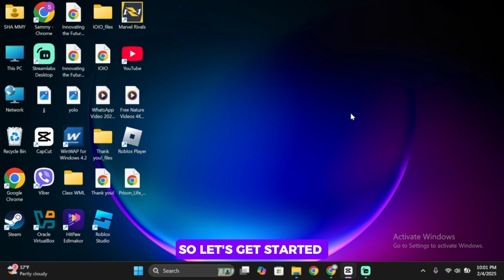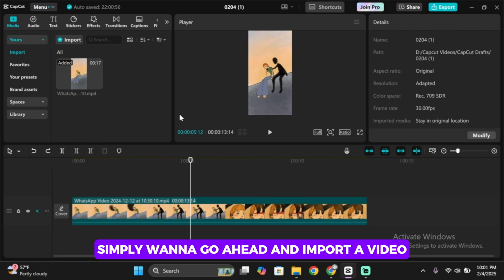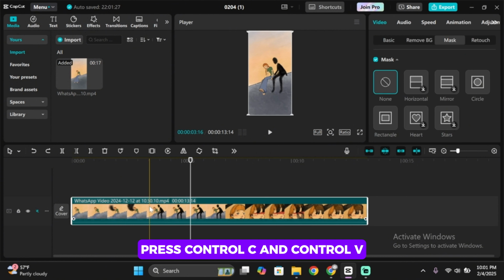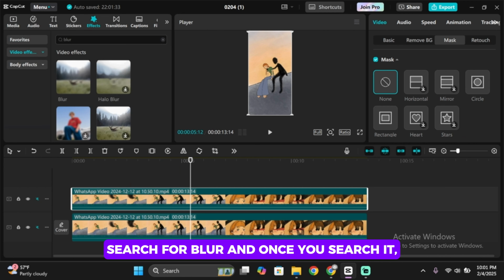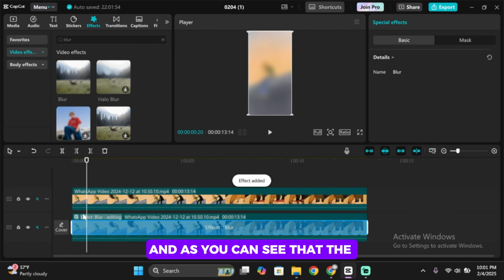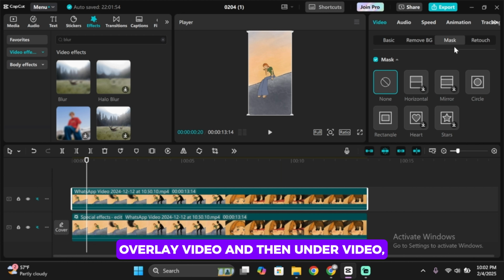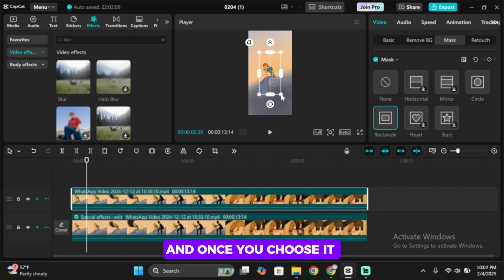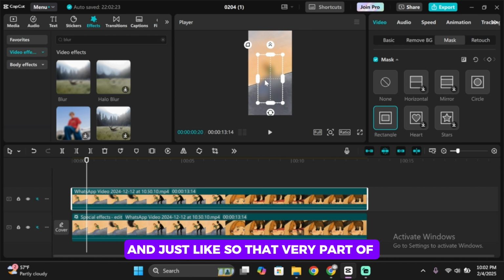SECRET to Making PRO Videos with Blur Effect | CapCut PC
How to Blur Part of Video | Blur Effect | CapCut PC

Unlock the secrets of blurring specific parts of a video in CapCut PC with this comprehensive guide, designed to help you add professional blur effects effortlessly. Whether you want to censor sensitive content, blur faces, or highlight key areas, following these steps ensures a smooth editing experience.

In this video:
0:00 - Introduction
0:05 - How to Blur Part of Video | Blur Effect | CapCut PC

We’ll walk you through the specific actions needed to apply a blur effect to a selected area in CapCut on PC. Learn how to use masking tools, apply keyframes for dynamic blurring, and fine-tune the effect for a polished look. We'll also cover troubleshooting tips and best practices to achieve high-quality blurred effects.

Master the process of blurring parts of a video in CapCut PC effortlessly with this expert guide for 2025!